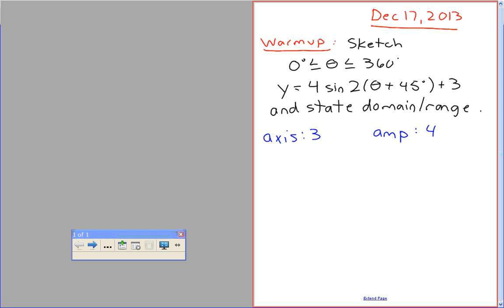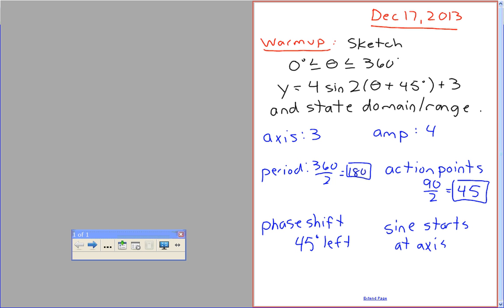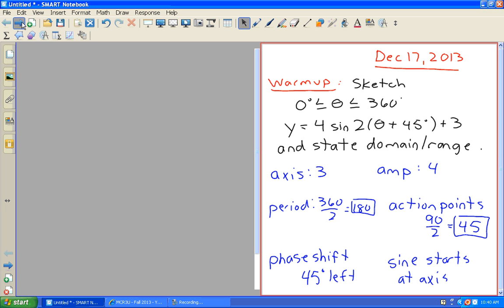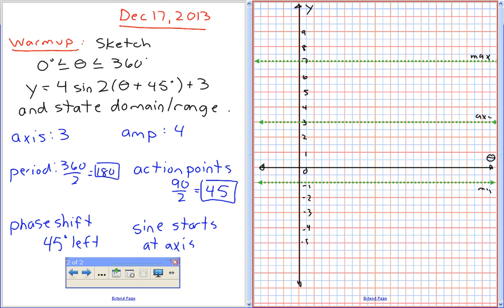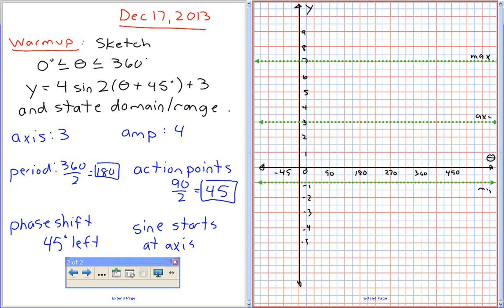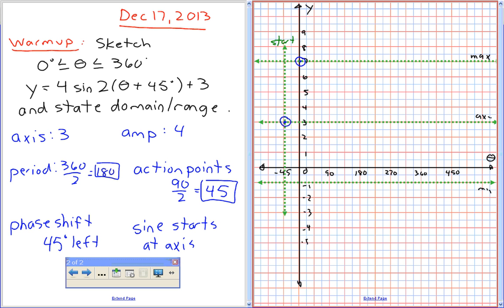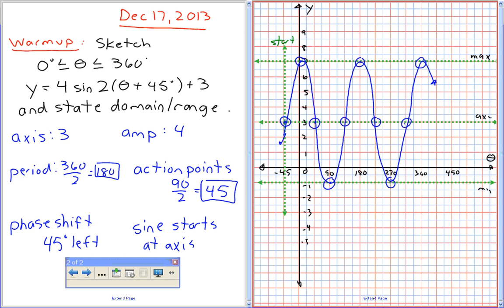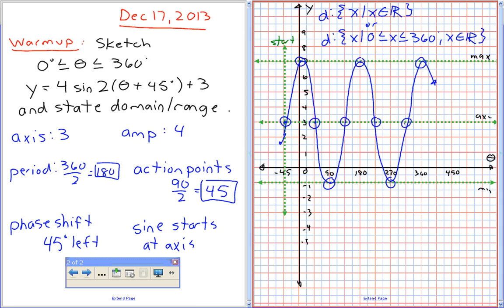MCR3U - Solving Linear Trigonometric Equations - Part 1 of 4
My December 17th, 2013 lesson on solving linear trigonometric equations